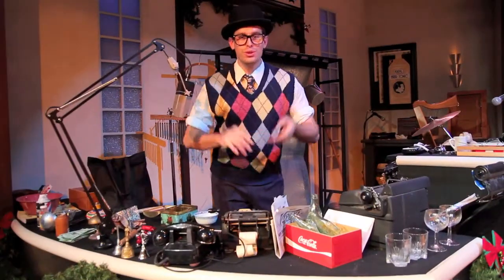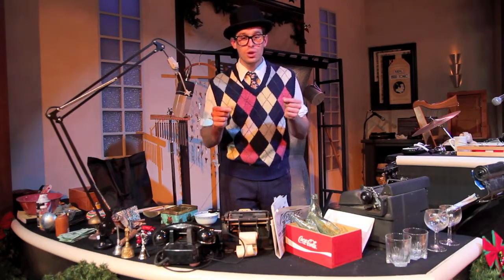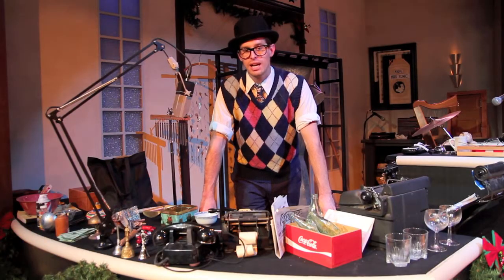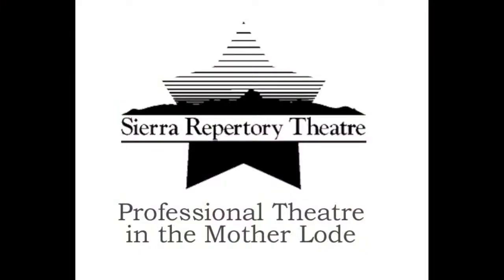Sound Effects in It's A Wonderful Life